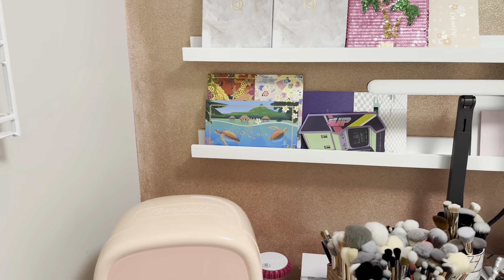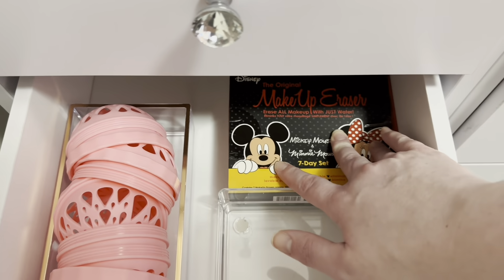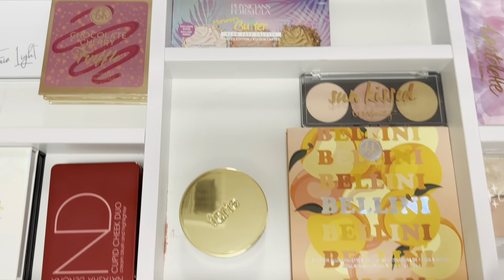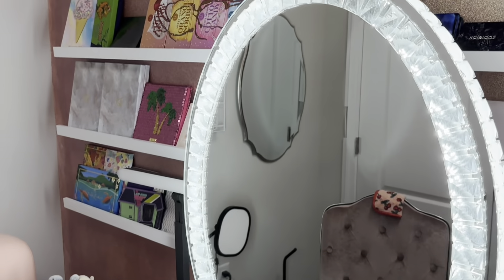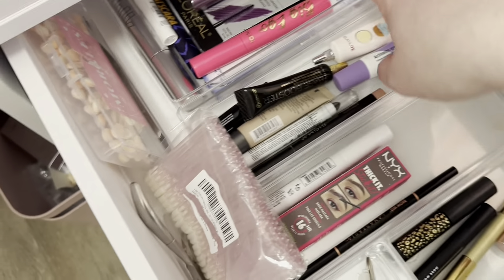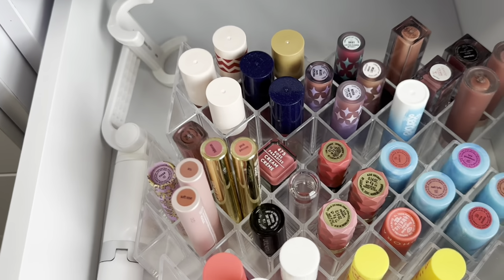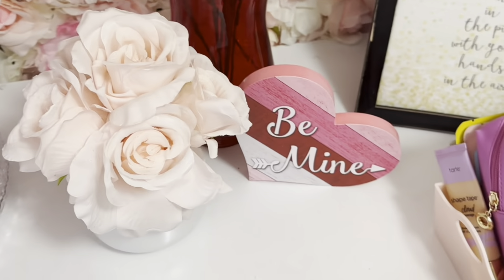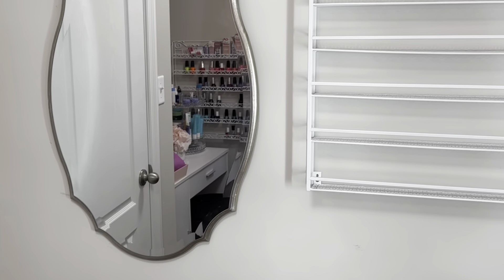Beauty Room Tour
This closet off my bathroom is my dream beauty space! Take a tour with me to see how I made use of the space and where I film. 💗